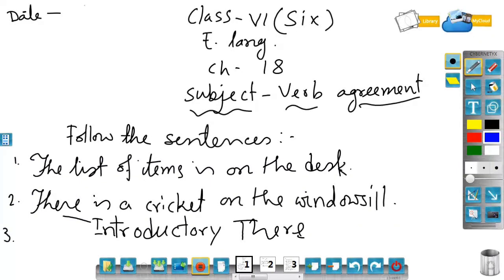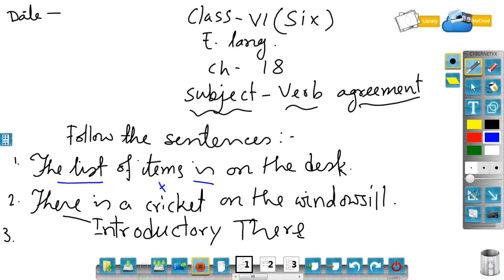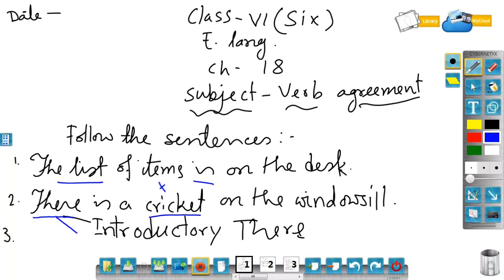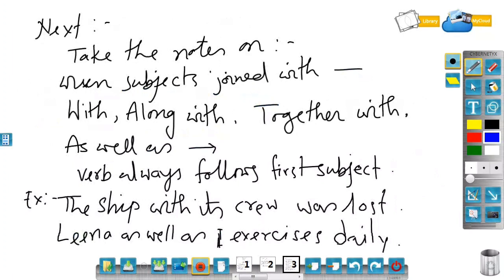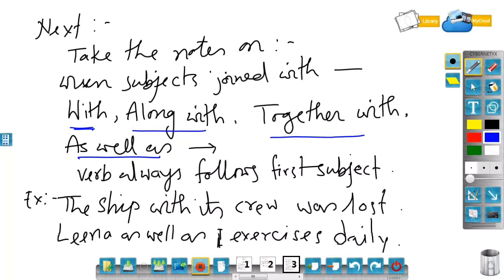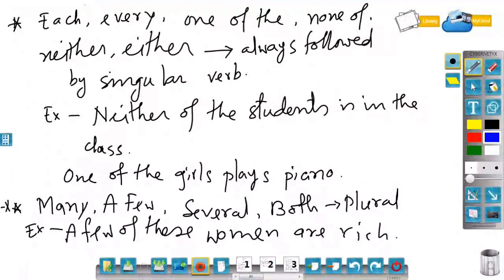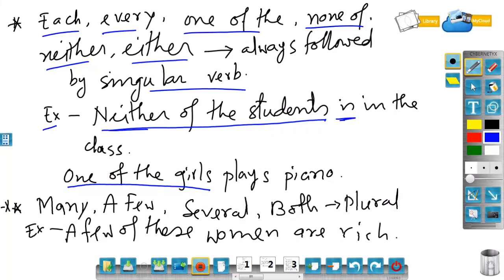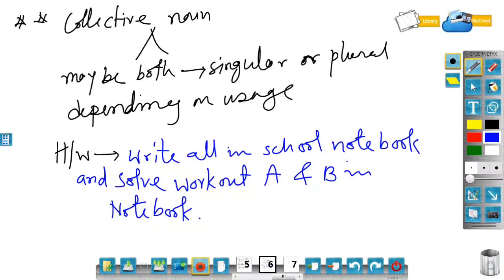CLASS - VI | ENGLISH LANG | VERB AGREEMENT | DBS | ICSE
Explained By - LUNA MA'AM
Assistant Teacher of Dipti Bridgewell School
CLASS - VI
SUBJECT - ENGLISH Lang.
Chapter Covered - Ch - 18
Chapter name - VERB AGREEMENT
WORKSHEET COVERED - A1